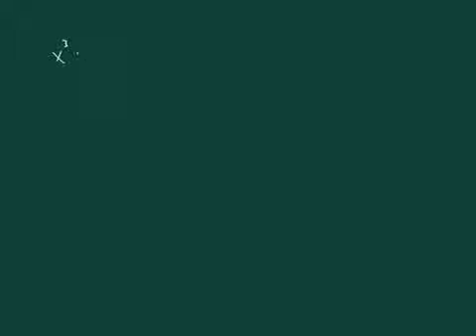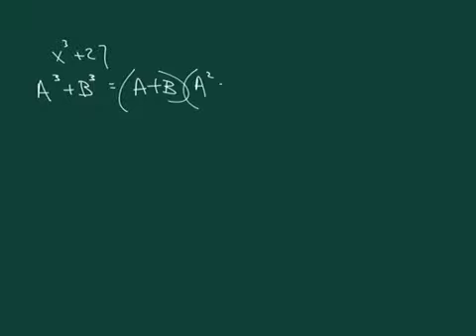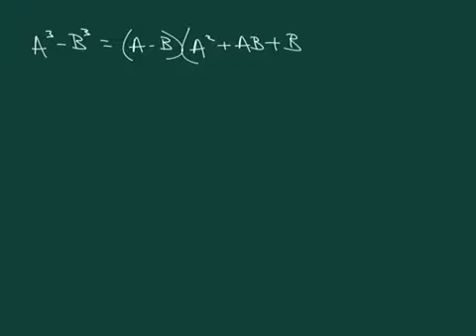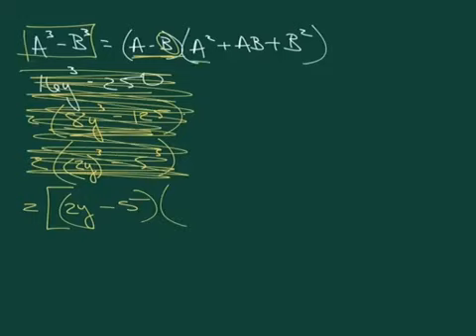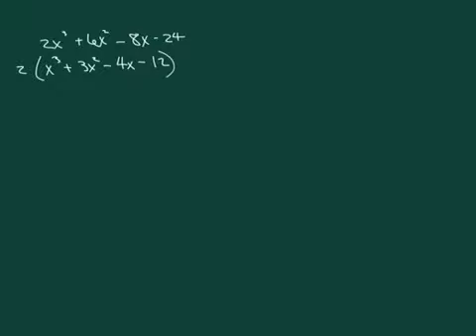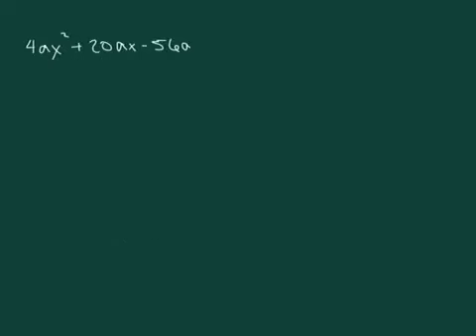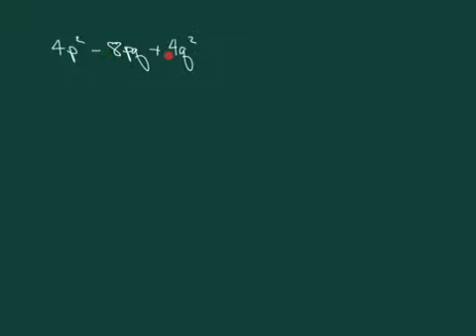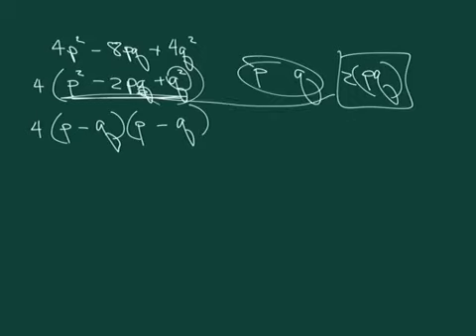R4c 2017 college alg